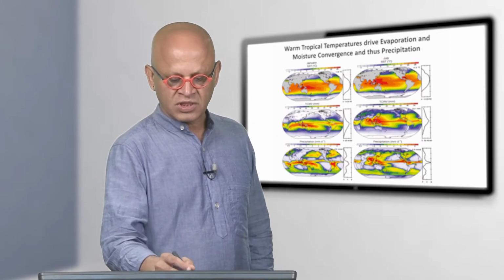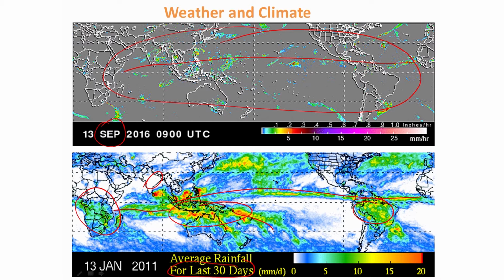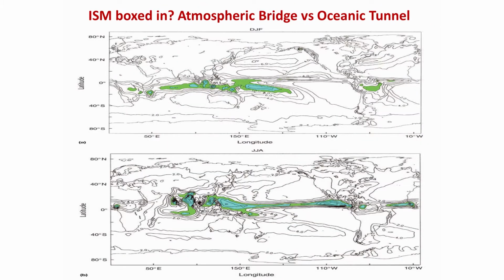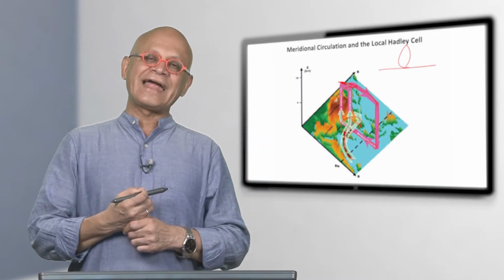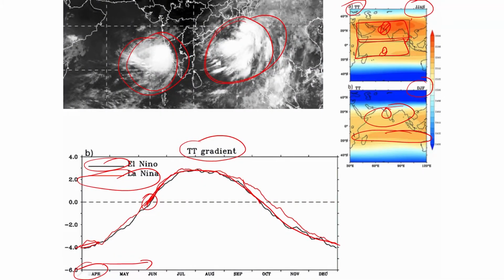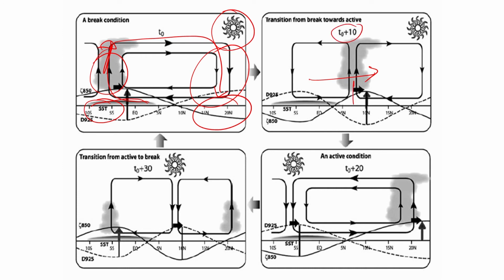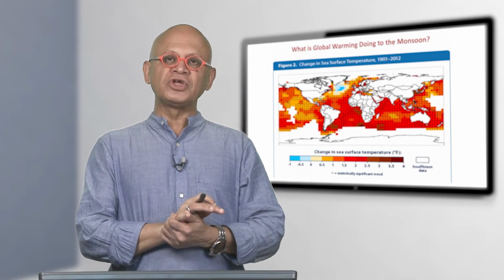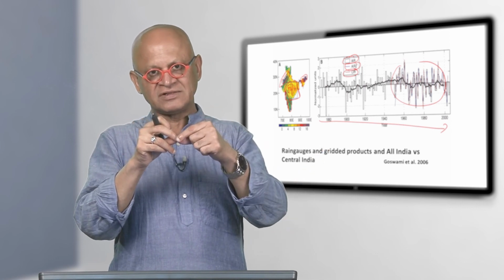L27 The Indian Monsoon Lecture 01